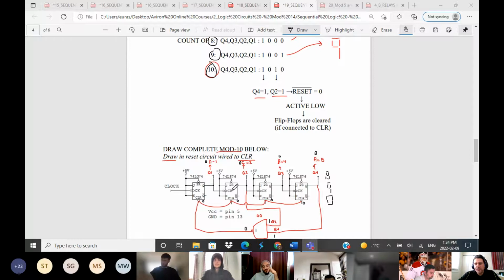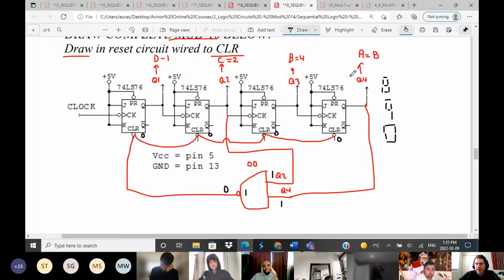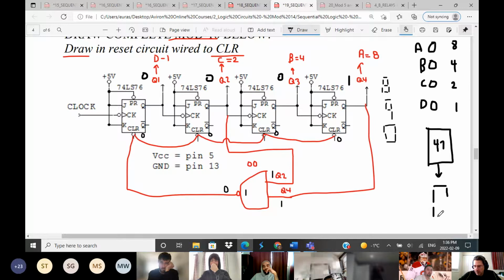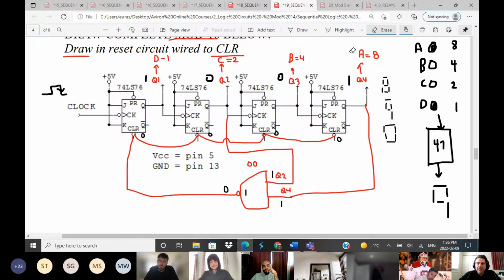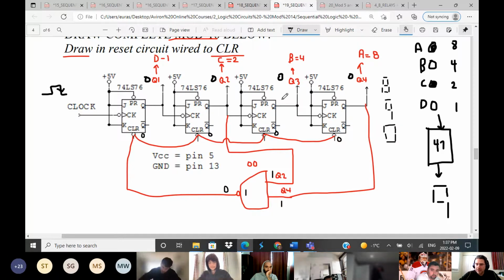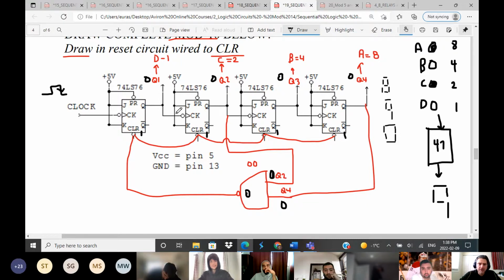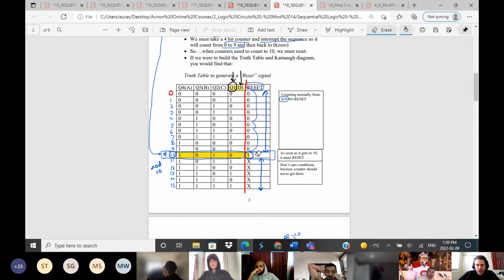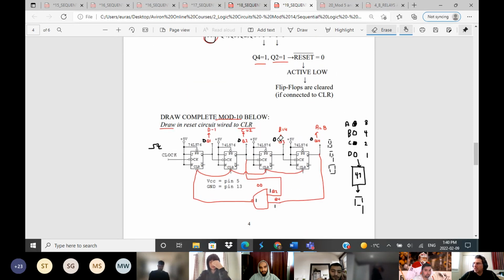How a Mod counter works with a reset circuit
In this video I explain how a mod counter works, how it resets using a reset circuit that is derived from a Truth Table and a Karnaugh table.